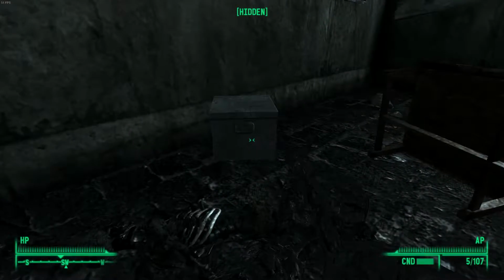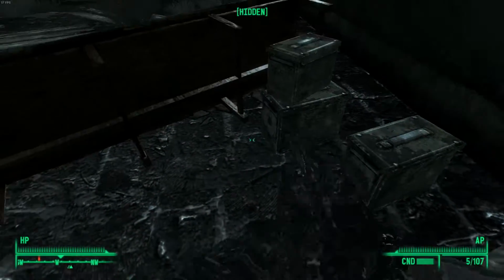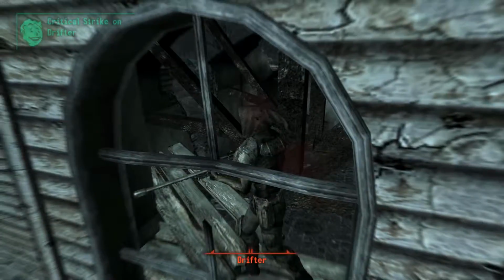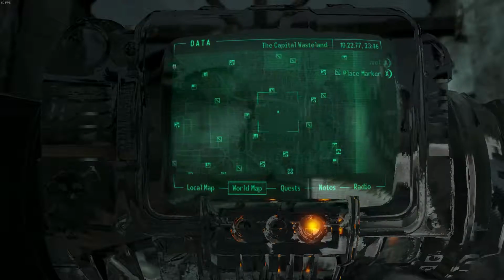Fallout 3 Collection: Reservist's Rifle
A man from Oasis holes up in a church with his unique sniper rifle and takes shots at passers by? I will mete out justice!  Haha, no I just want to gun.